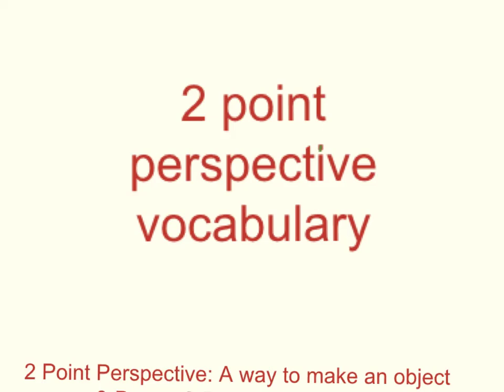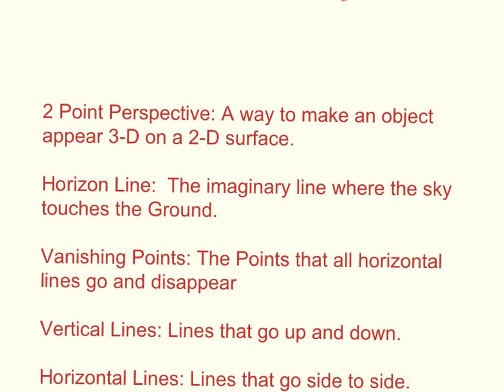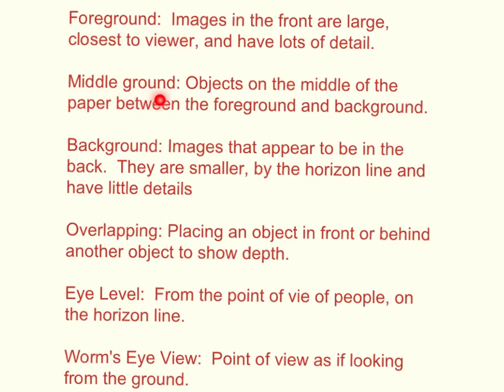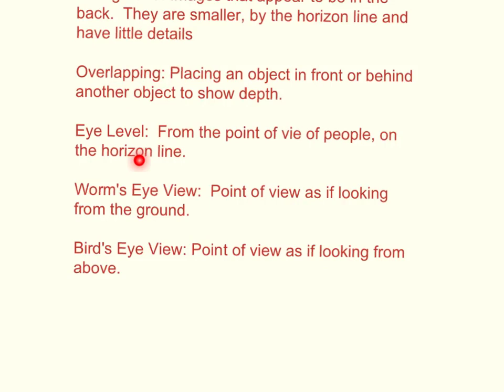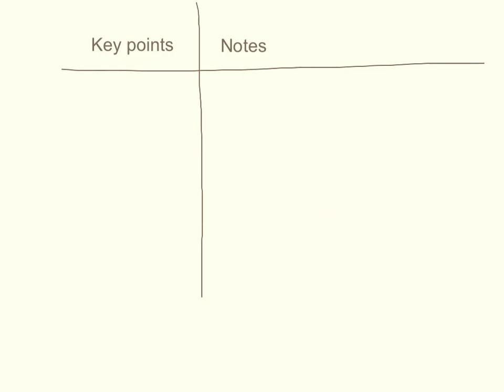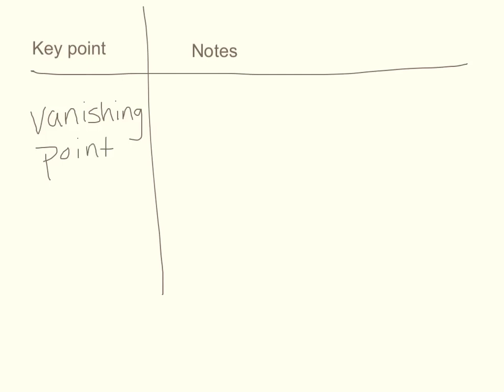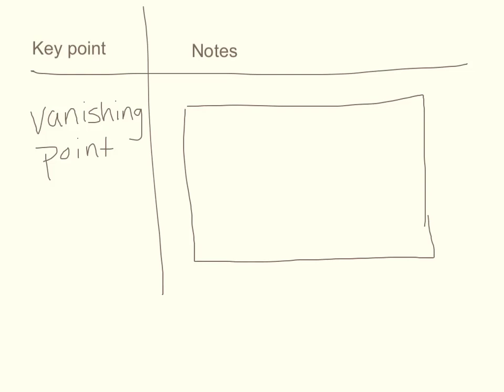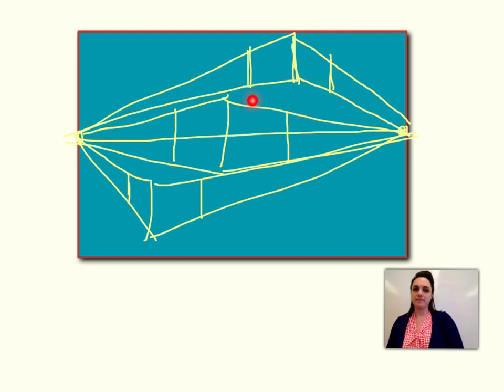2 point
2point